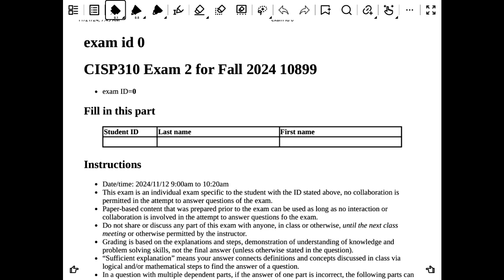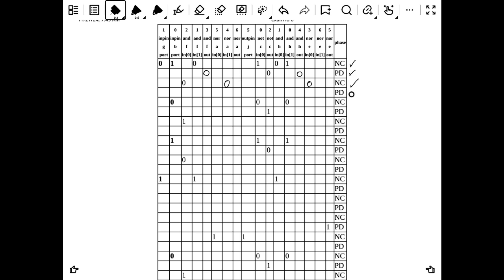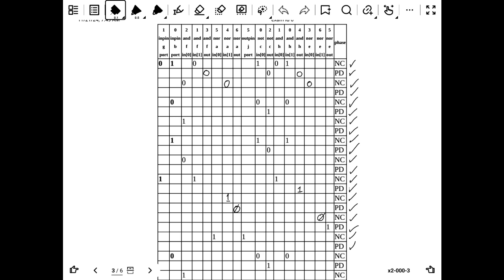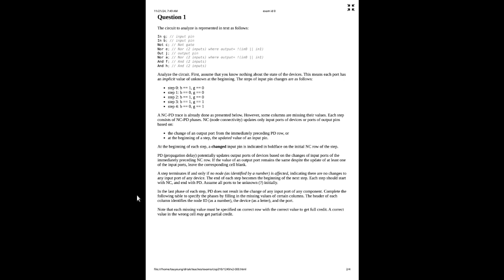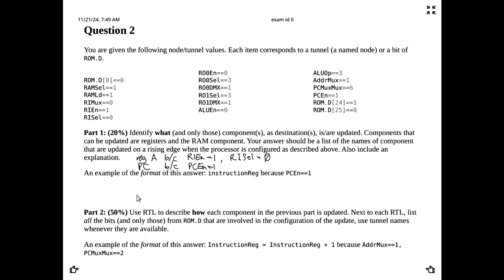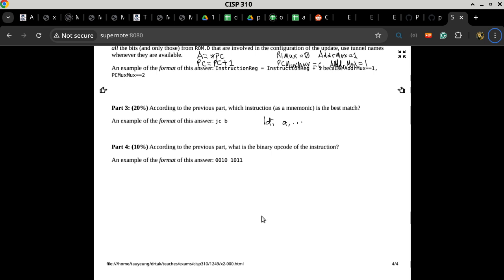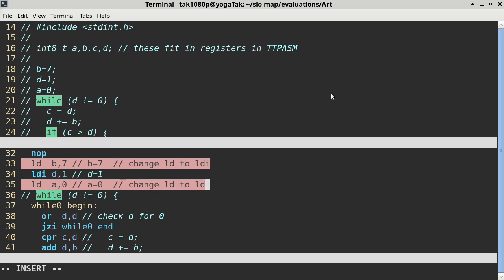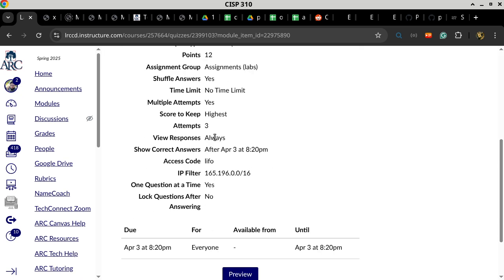20250403 CISP 310